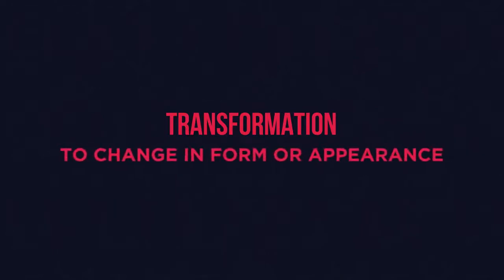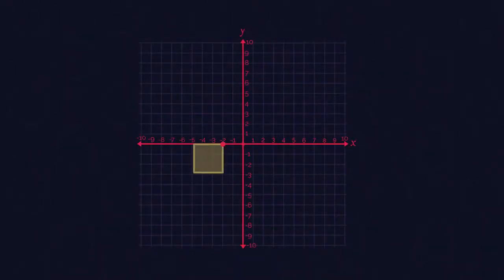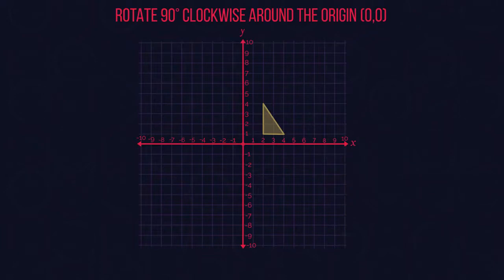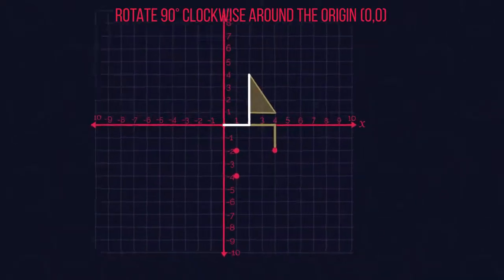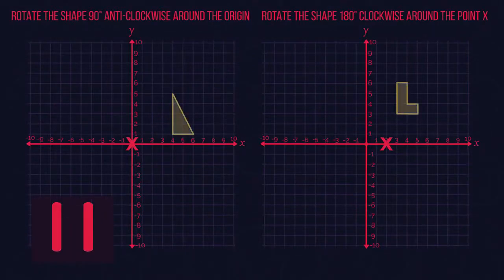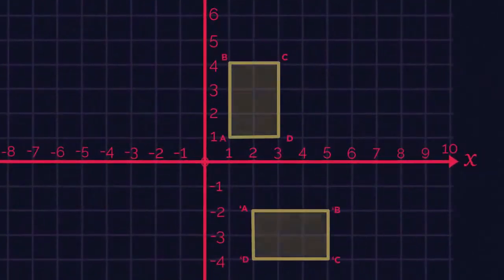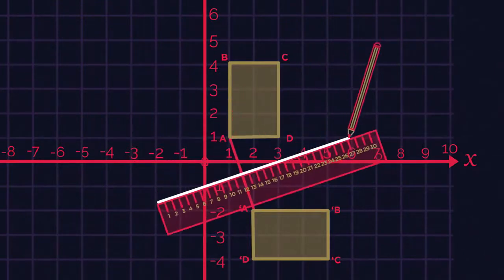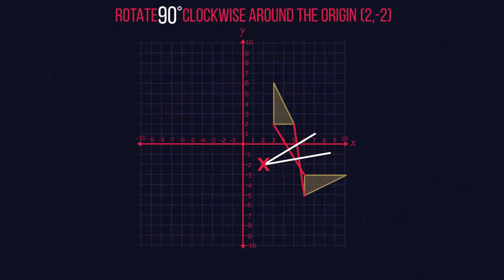Transformations & Rotations Geometry Maths - دروس رياضيات - هندسة